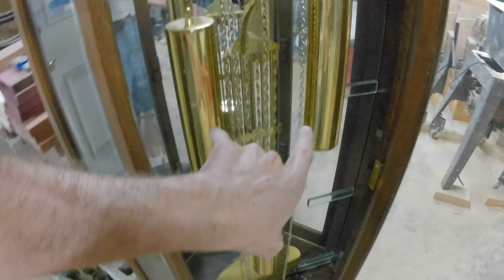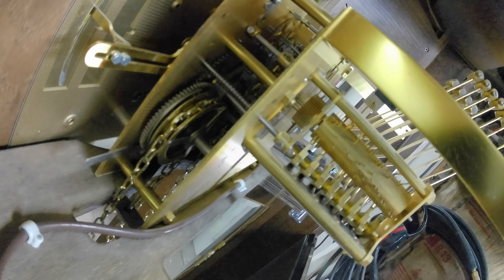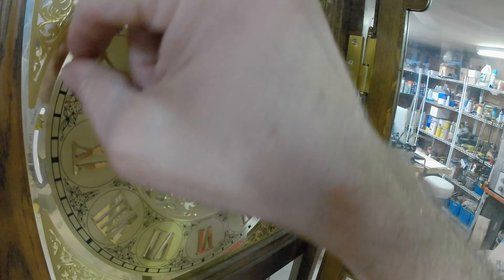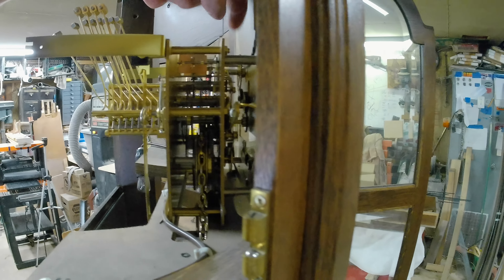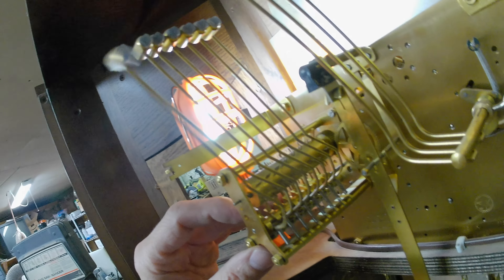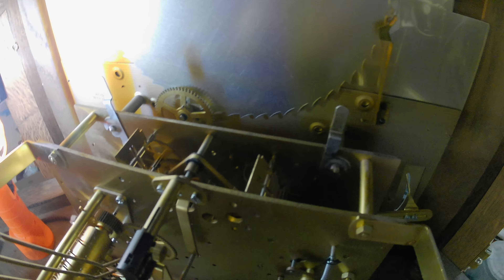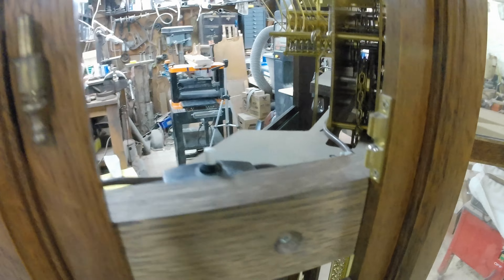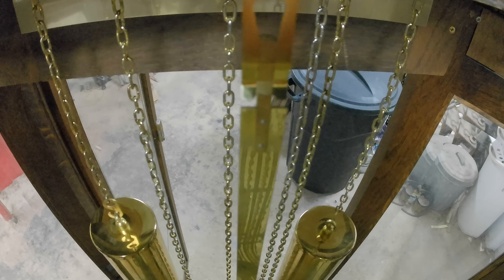will it run?